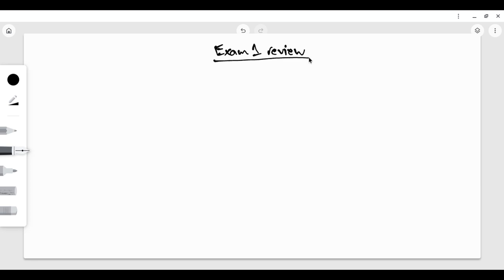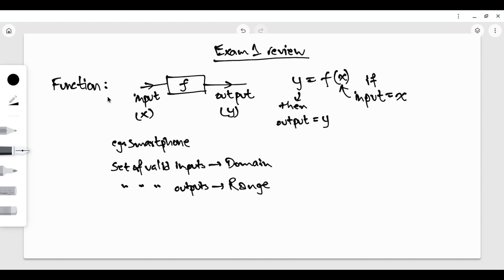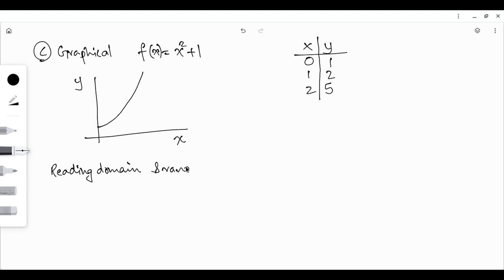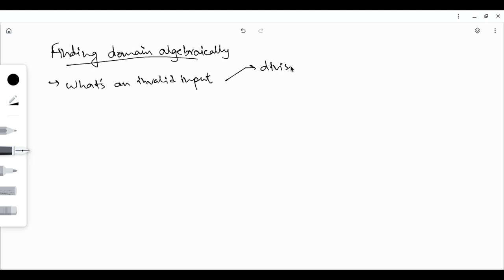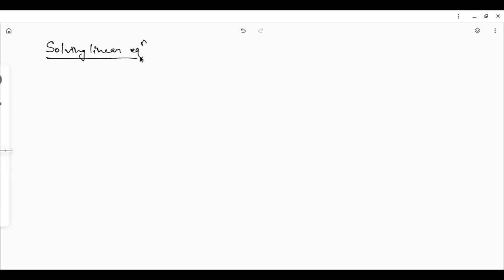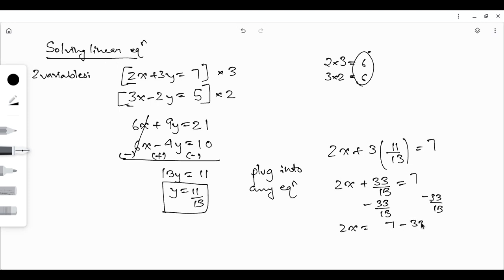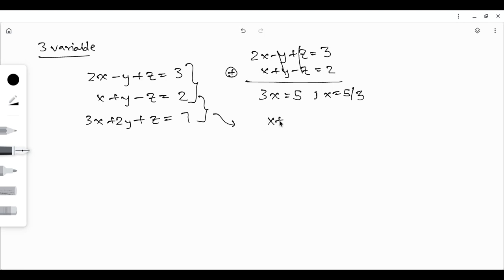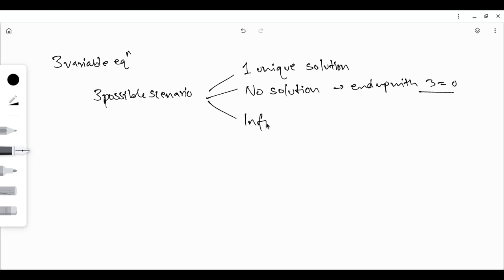Math 103 - 25232 - Exam 1 Review